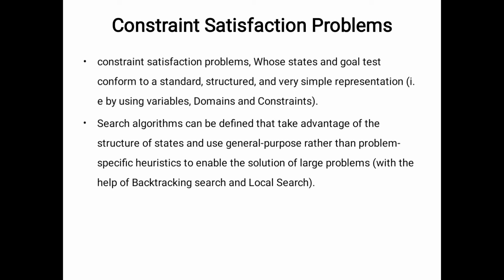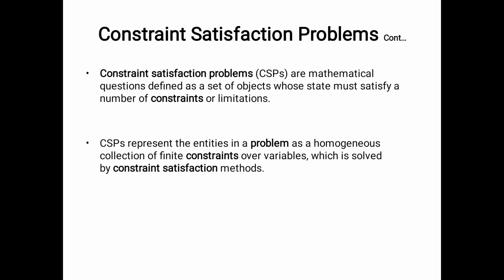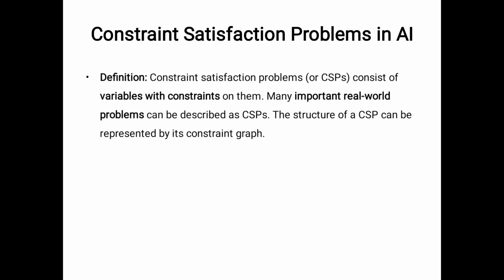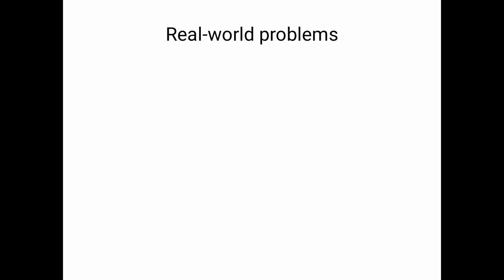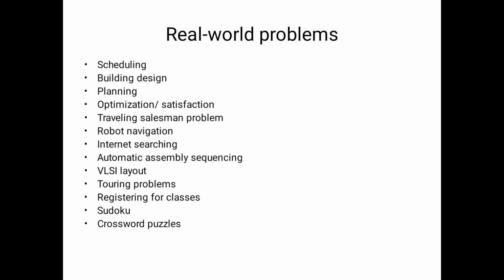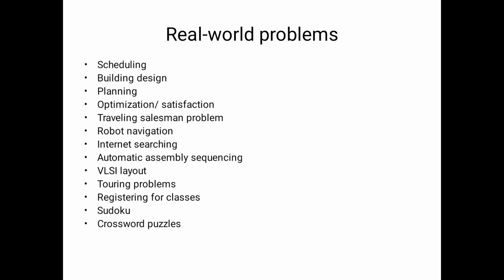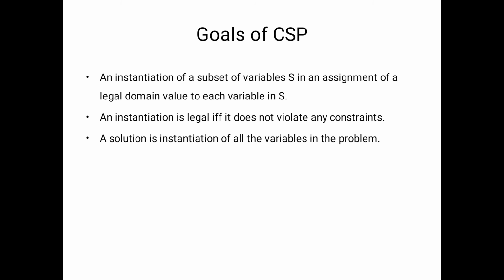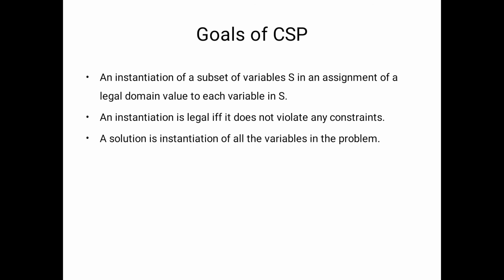Artificial Intelligence: Why Constraint Satisfaction Problem